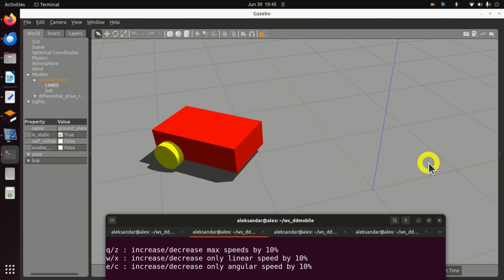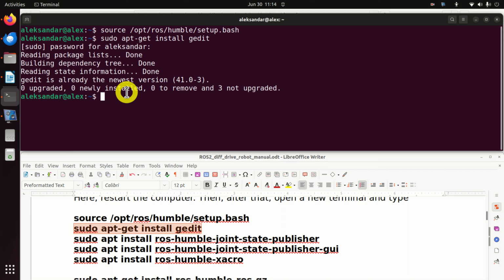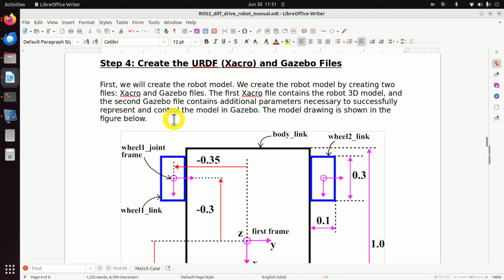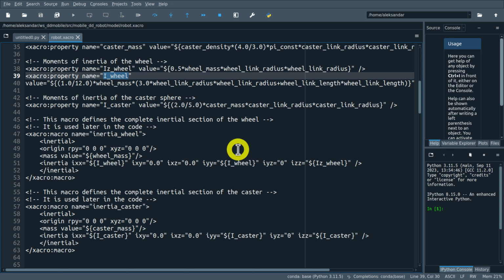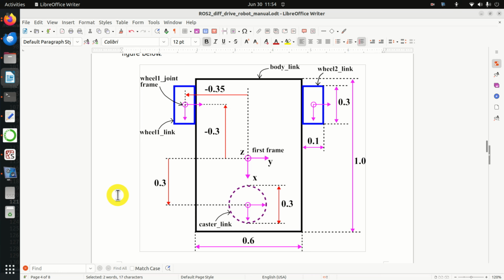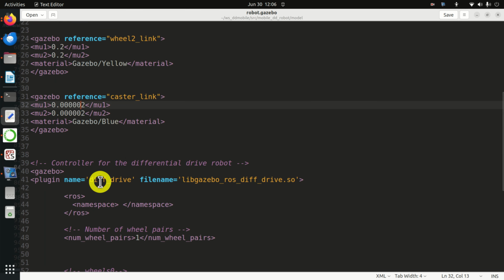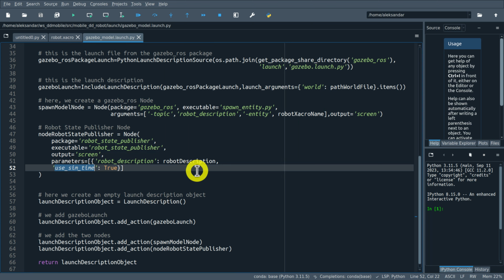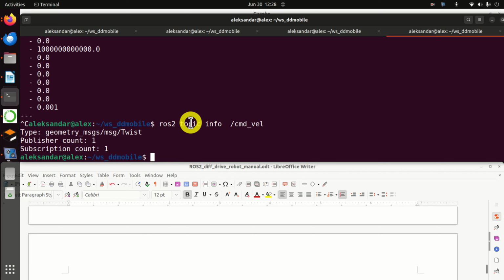2-Wheel Differential Drive Robot - Simulation and Control in ROS2 and Gazebo From Scratch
The URDF, Xacro, and Launch files used in this tutorial are given here (fee is required)
We provide robotics and ROS2 training/tutoring and solve the most complex robotics and ROS2 problems (we charge the United States training and engineering hourly rates).

In this Robot Operating System 2 (ROS2) and Gazebo tutorial, we explain how to model, simulate, and control a differential drive robot from scratch in ROS2 and Gazebo. We provide a detailed tutorial on how to write Unified Robot Description Format -URDF, Xacro, Gazebo, and launch files that are necessary to simulate and control the robot. We also explain how to control the robot by sending the keyboard commands in real time.